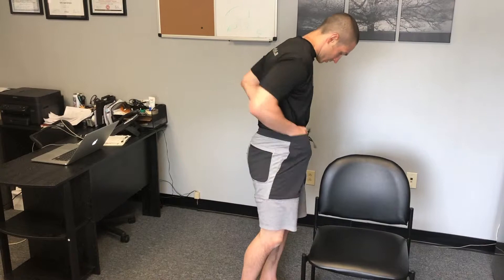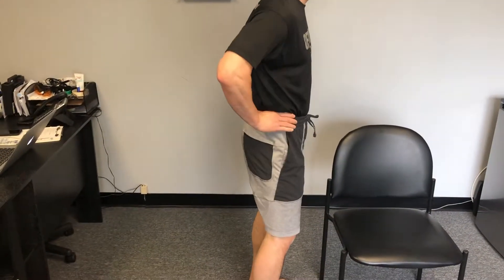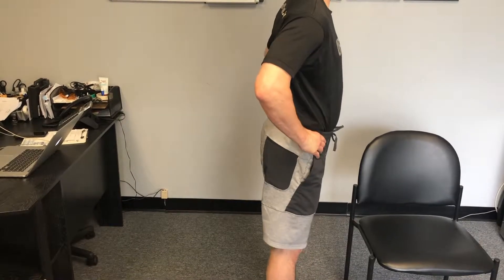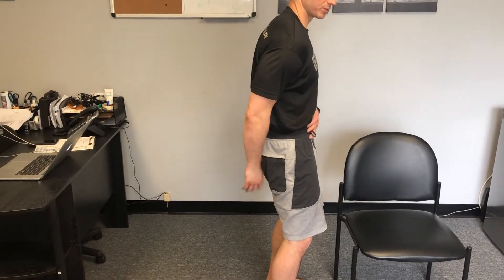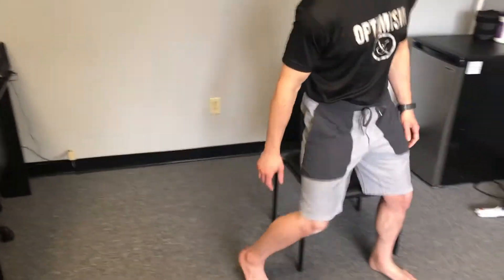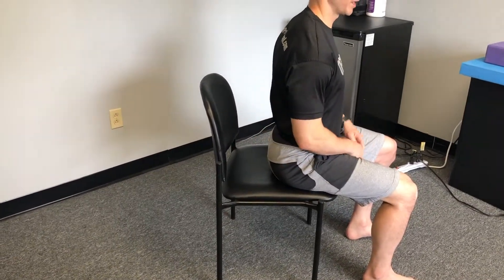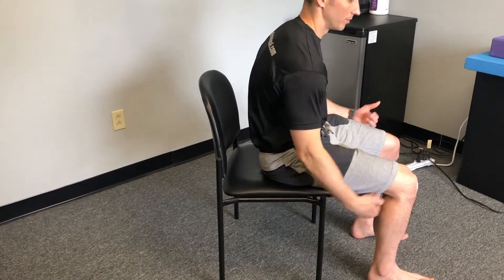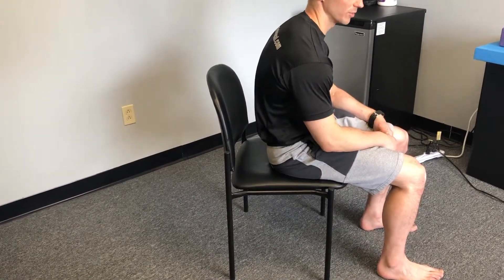Anterior to Posterior Pelvic Tilting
ANTERIOR PELVIC TILT: THE LOWER BACK IS ARCHED WITH THE TAILBONE POINTING AT AN ANGLE DOWN AND BACK. THE NECK SHOULD BE GENTLY RETRACTED WITH THE JAW SLIGHTLY PROTRUDED AND THE GAZE STRAIGHT AHEAD. IN SITTING, THE SHOULDERS WILL BE PULLED BACK WITH THE WEIGHT SHIFTED TO THE FRONT PORTION OF THE “SIT BONES.” IN STANDING, THE KNEES ARE EXTENDED BUT NOT “LOCKED OUT” WITH THE SHOULDERS PULLED BACK. WEIGHT WILL BE SHIFTED SLIGHTLY TO THE BALLS OF THE FEET JUST SHY OF THE HEELS LIFTING FROM THE GROUND.

POSTERIOR PELVIC TILT: THE LOWER BACK IS ROUNDED WITH THE TAILBONE POINTING DOWN AND FORWARD BETWEEN THE LEGS (“TUCKING THE TAILBONE”). IN SITTING, THE SHOULDERS WILL BE ROUNDED FORWARD WITH OUR WEIGHT BEING SHIFTED TO THE BACK PORTION OF THE “SIT BONES.” THE NECK WILL BE RETRACTED WITH THE JAW SLIGHTLY PROTRUDED AND THE GAZE SLIGHTLY DOWNWARD. IN STANDING, THE KNEES WILL BE SLIGHTLY FLEXED IN A RELAXED MANNER WITH THE SHOULDERS ROUNDED FORWARD. WEIGHT SHOULD BE SHIFTED TOWARD THE HEELS WHILE STILL MAINTAINING LIGHT CONTACT WITH THE BALLS OF THE FEET.

TRANSITION: WHEN MOVING FROM ANTERIOR TO POSTERIOR PELVIC TILTING THERE WILL BE A SENSE OF CONTROLLED “DROPPING” FROM ONE POSITION TO THE OTHER. WHEN MOVING BACK TO THE ANTERIOR TILT, WE SHOULD FEEL AS IF WE ARE PUSHING DOWN THROUGH EITHER THE FEET OR THE SIT BONES. THIS SHOULD BE ACCOMPANIED BY A SENSE OF PULLING UPWARD THROUGH THE ANTERIOR RIB CAGE AND CROWN OF THE HEAD. DEPENDING ON THE INTENT OF THE TRANSITION, FLUID ALTERNATIONS OR ISOMETRIC PAUSES CAN BE UTILIZED. IF SIMPLY TO CREATE VARIED MOTION, FLUID ALTERNATIONS ARE A BETTER OPTION. IF THE INTENT IS TO STRENGTHEN AND OR BETTER UNDERSTAND EITHER POSITION, THEN ISOMETRIC PAUSES SHOULD BE UTILIZED. COMMON AREAS OF FOCUS DURING ISOMETRIC PAUSES ARE THE ANTERIOR PELVIC FLOOR (“HOLD A PEE”) AND MID BACK ERECTORS DURING THE ANTERIOR PELVIC TILT, AND THE POSTERIOR PELVIC FLOOR (“BUTT-WINK”) AND SERRATUS ANTERIOR (CAVING THE CHEST AND WIDENING THE UPPER BACK) DURING THE POSTERIOR PELVIC TILT.